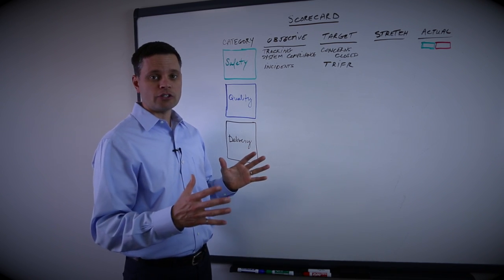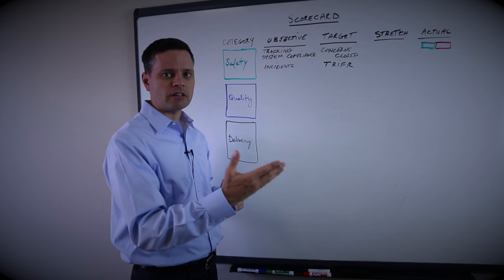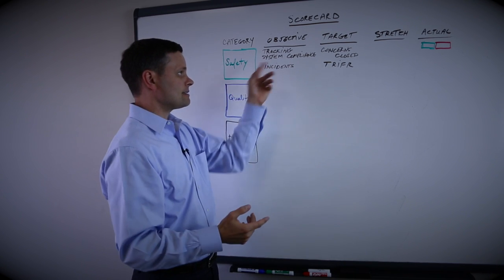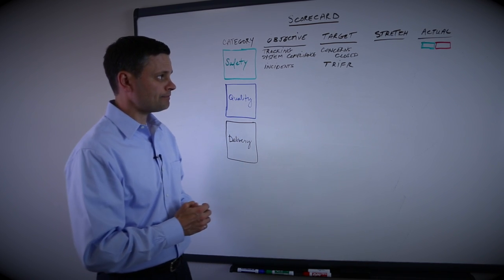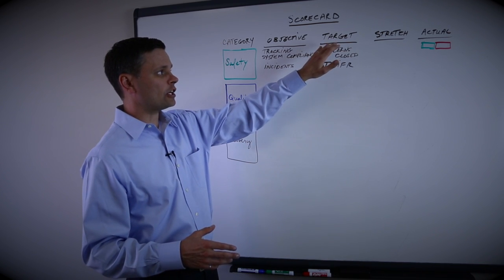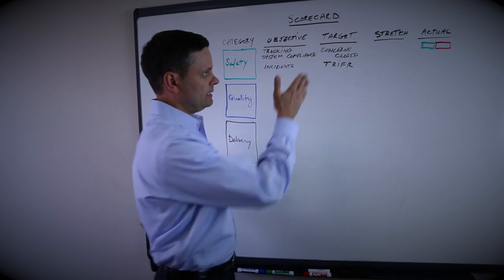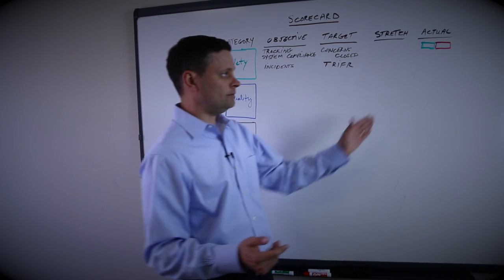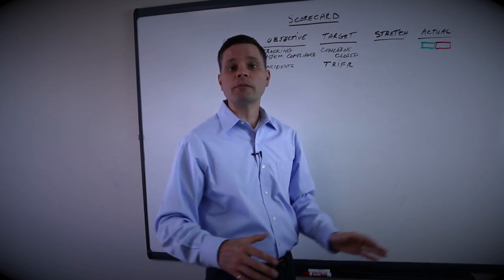Innovate Advisory - The Strategy Series - The Scorecard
What kind of reporting and information flow do you need to measure if your strategy is on track?

In this video Brad Pickering, President of Innovate Advisory, teaches you how structure and use a scorecard to measure your strategy execution on an ongoing basis.

Learn more about the strategy planning tools designed by Innovate Advisory to help you think and work more strategically